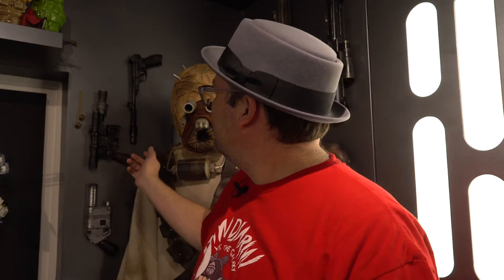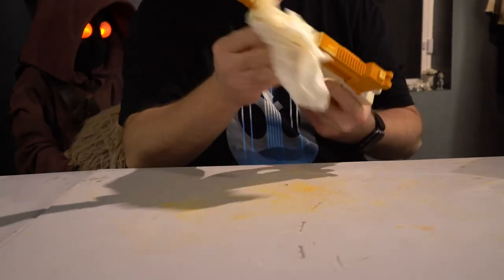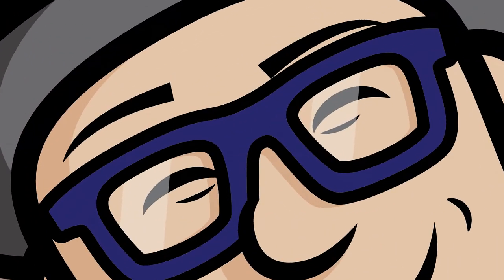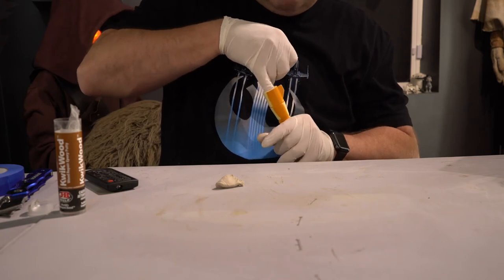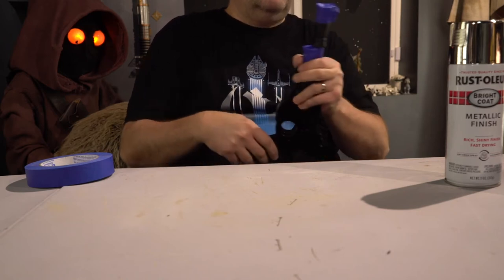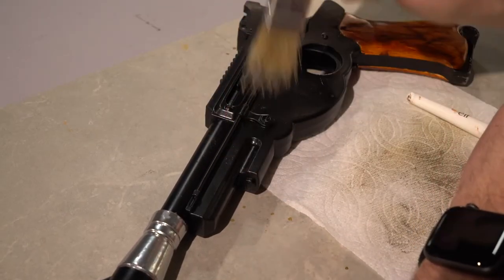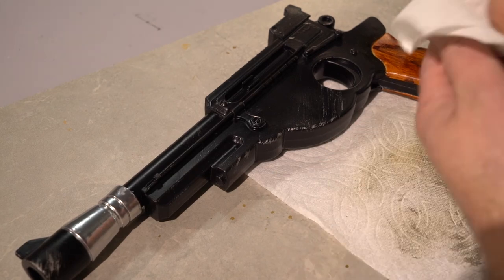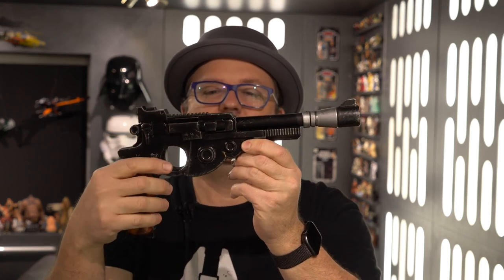Easy DIY Mandalorian Blaster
Making a Star Wars The Mandalorian blaster out of a Rubie's costume accessory.

Rubie's Star Wars The Mandalorian Blaster

Earthtones Alcohol Ink: